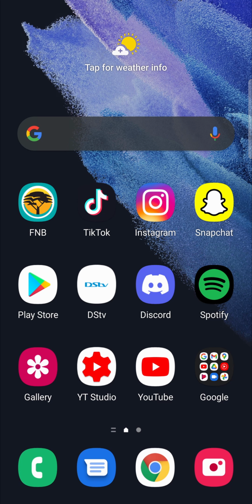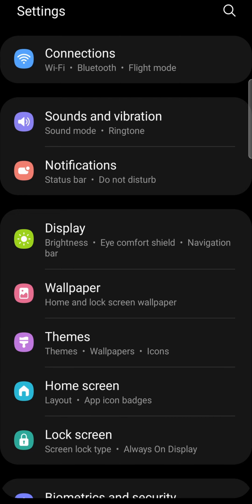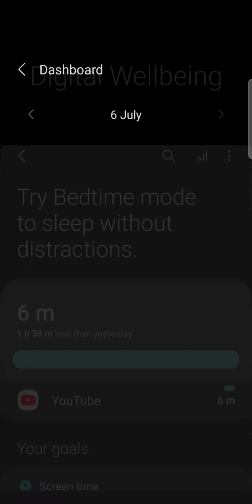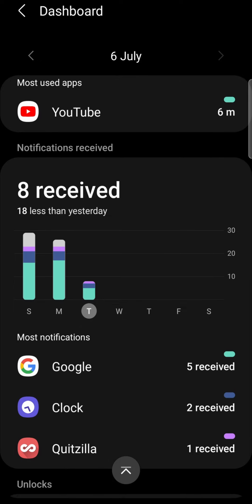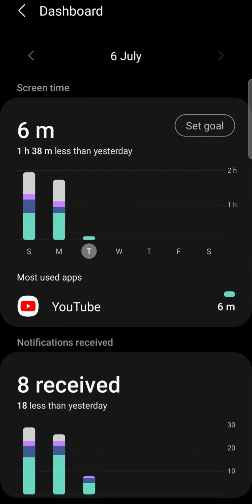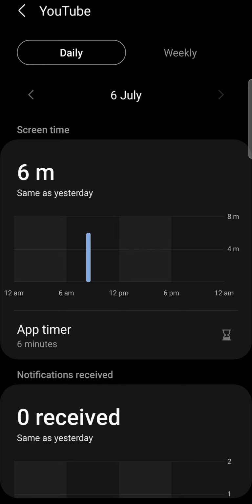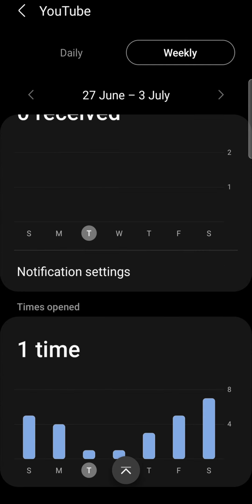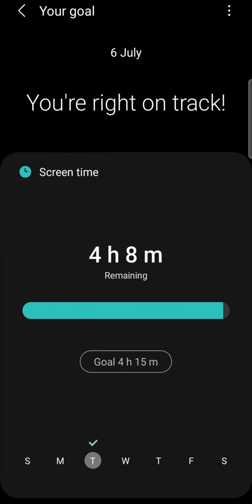How to Check Screen Time on Samsung Galaxy!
Learn how to check screen time on Samsung Galaxy. If you are spending too much time on your phone or on specific apps then you can check your screen time on your Samsung Galaxy phone and set goals for yourself so that you don't end up spending all day on your phone. Follow the steps in this video to learn how to check screen time on your Samsung Galaxy phone.